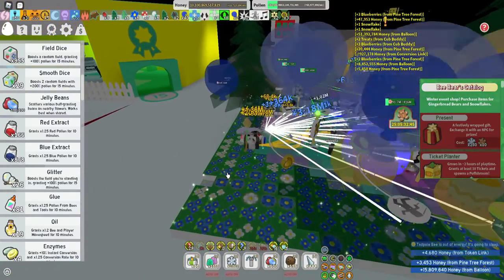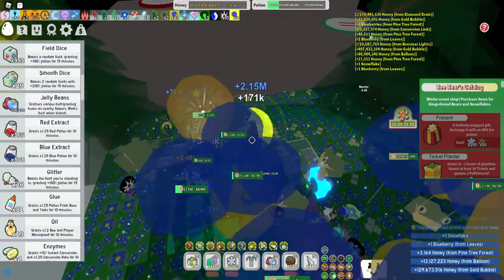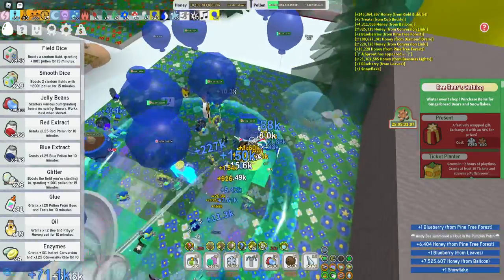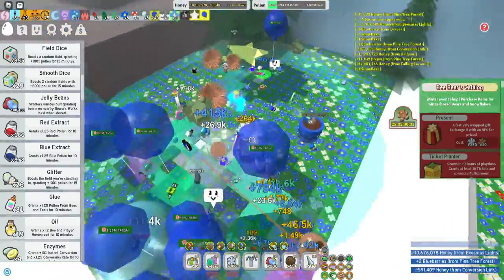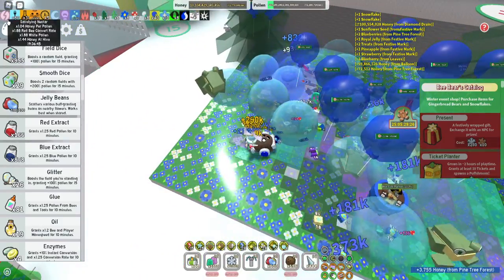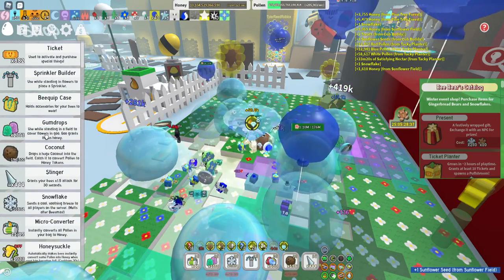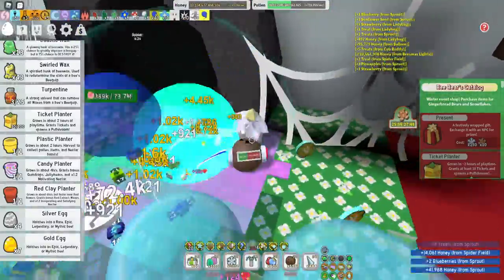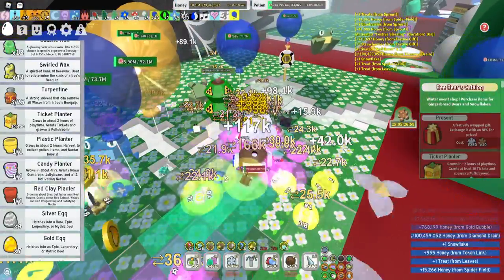ALWAYS Use These 3 NECTARS and PLANTERS In Bee Swarm Simulator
Alright i have made some previous Videos on how to use Nectar in the Game but i never really explained where i put my Planter and what Planters i am using so in this Video i will show you guys how i use Nectar and Planters in Bee Swarm Simulator!

Nectar

The Nectar Pot located in the 30 Bee Zone.

Nectar is a set of buffs that were added in the 12/26/21 update. It is granted from planters, either by harvesting them, by bees sipping them from planters, or by using Dapper Bear's Samovar during Beesmas 2021. Some quests require a certain amount and type of nectar to be collected. All sources of getting nectar can contribute to those quests.

There are five types of nectar: Invigorating, Satisfying, Motivating, Comforting, and Refreshing.

Nectar buffs can last for up to 24 hours and the boosts granted scale with the amount of time remaining. Nectar can be stored inside the Nectar Pot located in the 30 Bee Zone for 5 Tickets. All of the nectar types can be stored, but in order to deposit nectar, any stored nectar must be withdrawn first. If the nectar is not stored, it will continue to deplete even if the player is not in the game.

The table below shows the different nectar types, the fields where a player can obtain them, and which planters give more nectar than usual. All nectar types have a x0.75 bonus from the Paper Planter, x1.5 from The Planter Of Plenty, x2 from Ticket Planters, and x3 from Festive Planters.